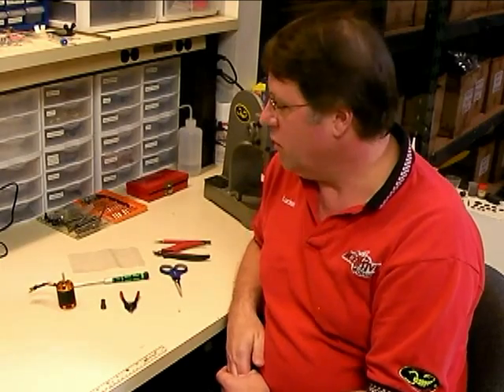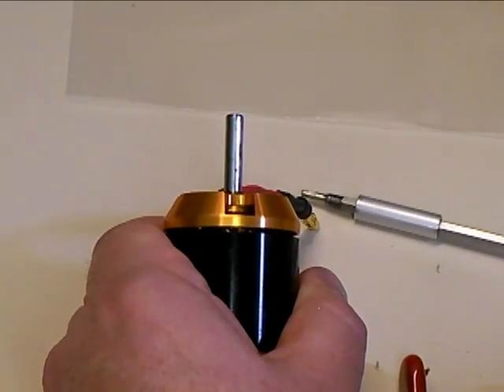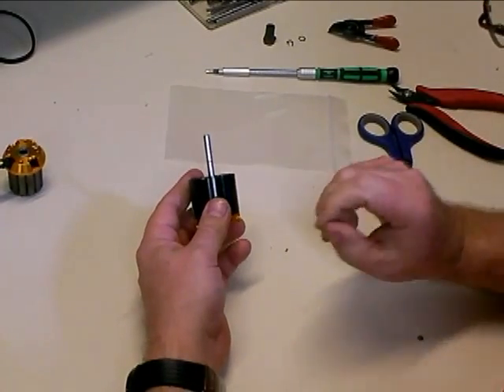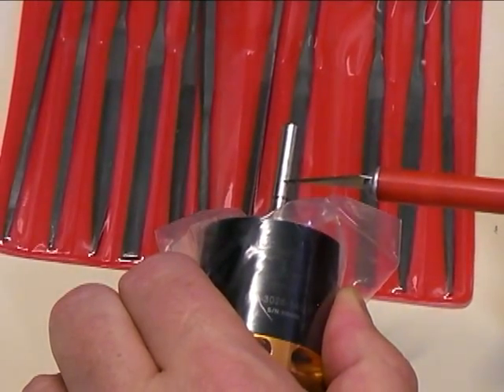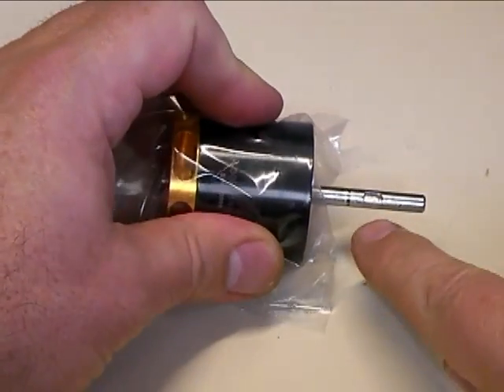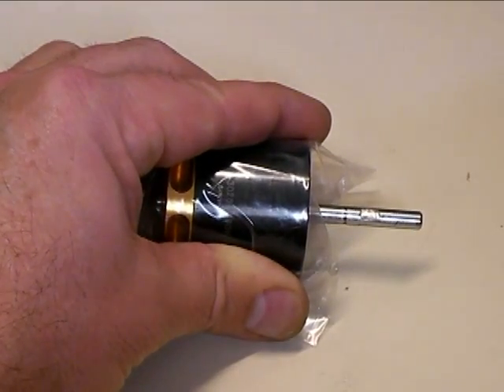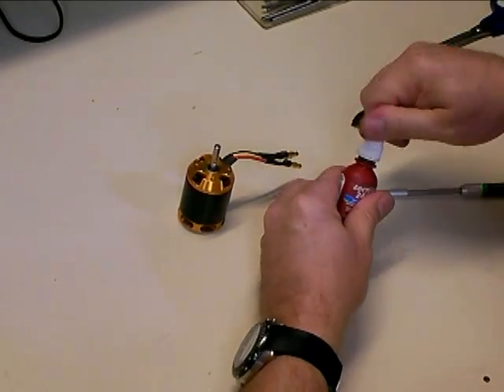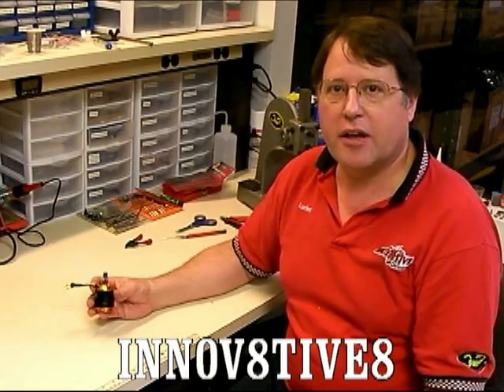How to Grind a Flat on a Motor Shaft by Innov8tive Designs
In this video you will learn the proper technique for grinding a flat on your motor shaft for the set-screw in a pinion gear.